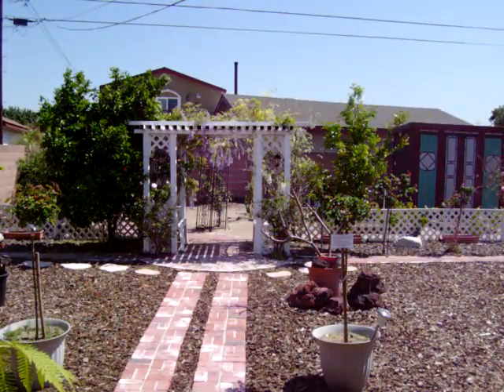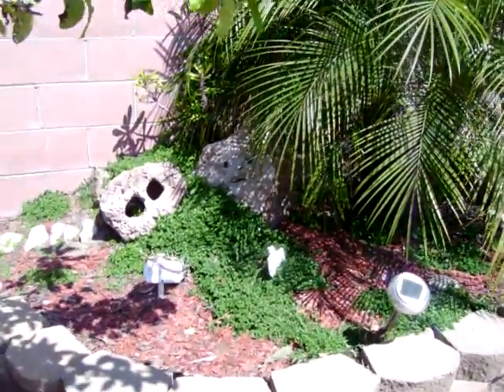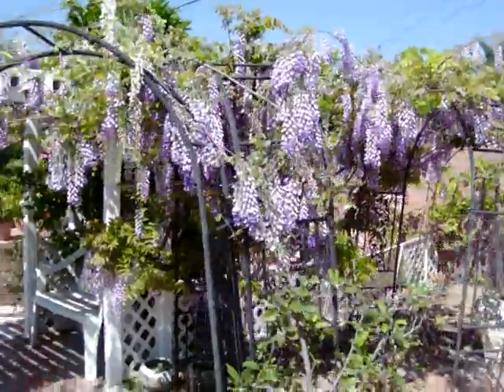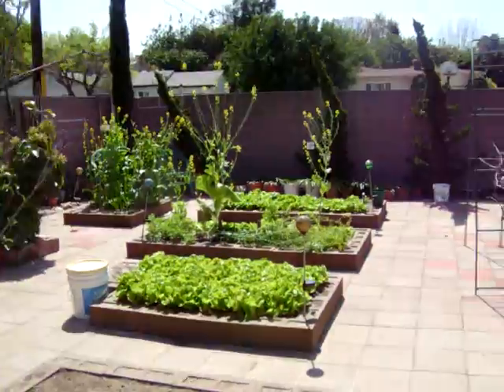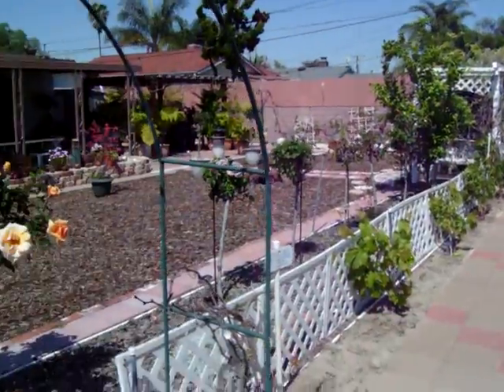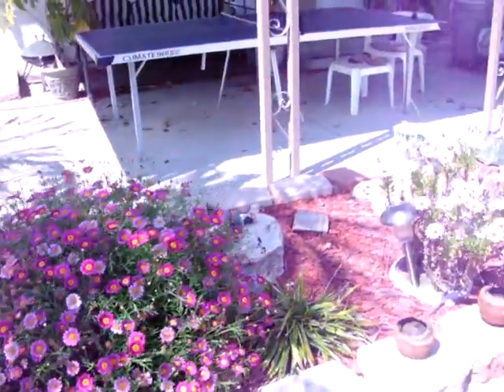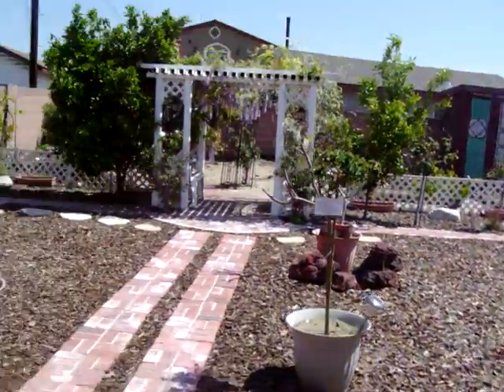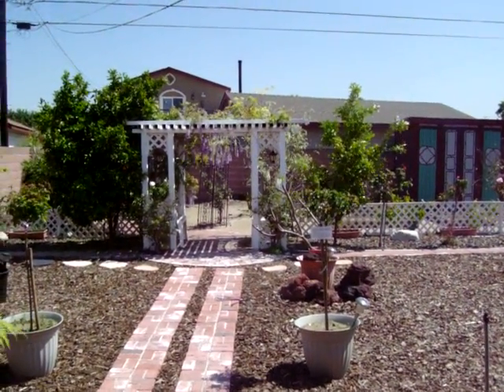Tour of backyard, March 23, 2009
Backyard tour